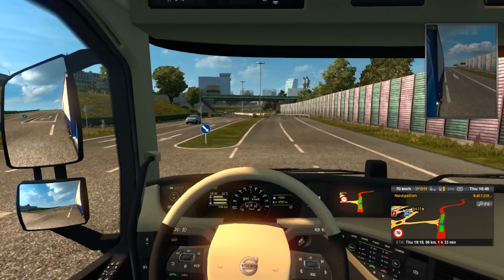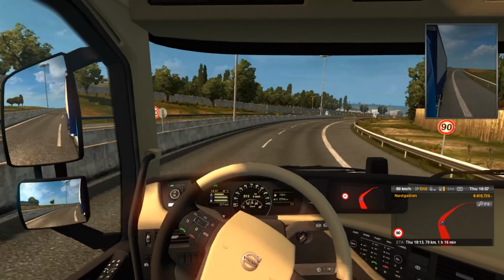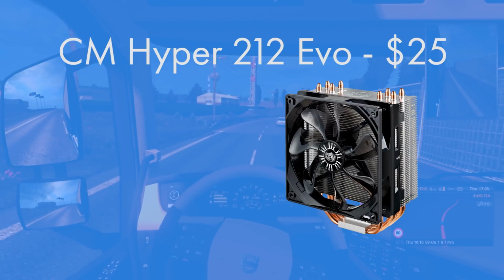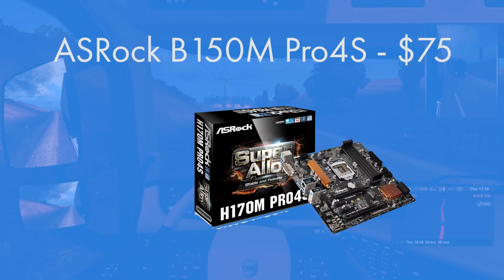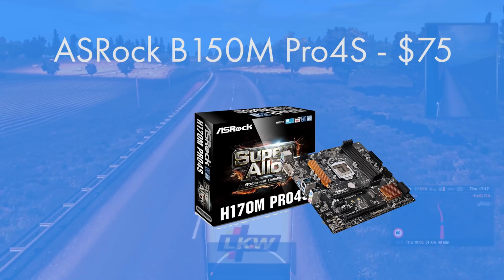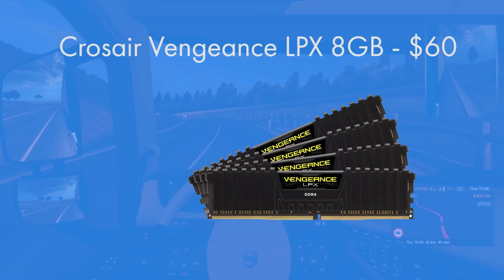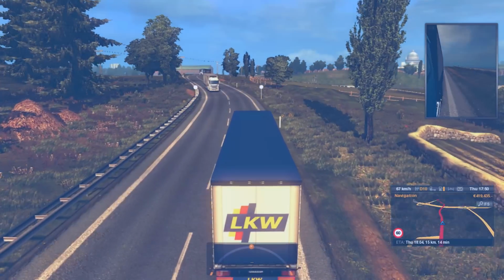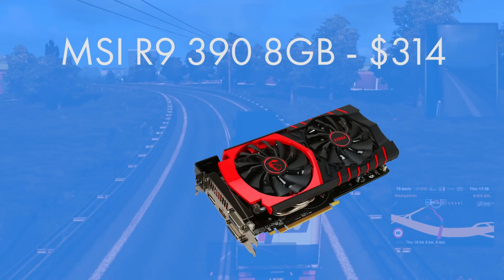EPIC $1000 Gaming PC Build October/November 2015!! [4K Gaming!]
AMAZING $1000 Gaming Pc Build August/September 2015!! [4K Gaming!]

This EPIC $1000 gaming PC build for the months of October and November 2015 will smash the latest titles, including Crysis, GTA and the Witcher 3 at both 1080p and 4K, it will also perform insanely in games such as CS:GO, Minecraft, League of Legends and World of Warcraft! The i5 6600k is a brand new, unlocked, quad core CPU, which supports DDR4 and much better overclocking on Intel's brand new Skylake architecture! 8GB of Corsair Vengeance LPX gives the CPU a load of really fast memory and the motherboard from ASRock gives all the mod cons needed! A 120GB Kingston SSD Now V300 SSD will boot the system up in a matter of seconds and the 2TB mass storage hard drive from Seagate will give you plenty of room for all your movies, work, music and steam library! The 650W 80+ Gold certified PSU from EVGA is extremely efficient making it quiet and efficient whilst providing power to the system! It's modularity means you only plug the cables in you need, increasing air flow and reducing cable clutter! The Enthoo Pro M from Phantex is a truly stunning case, with a crap load of epic features. And of course to top it all of, the GPU. The EPIC R9 390 graphics card from MSI with an 8GB FRAME BUFFER is great for resolutions above 1080p with ease. Overall this is an epic system suitable for gaming and also a bit of editing and streaming! So go pick it up and have yourself a truly insane $1000 4K gaming PC build!

DEDICATED UK VIDEO COMING SOON!

GeekaWhat - PC Builds, in the US and UK currencies (£-GBP + $-USD) from $200 (£150) to fully fledged setups of 16K!

Upload Schedule:
EVERY DAY BALLER :D